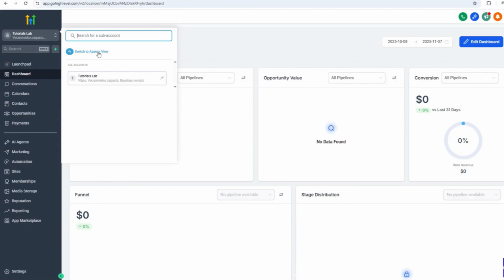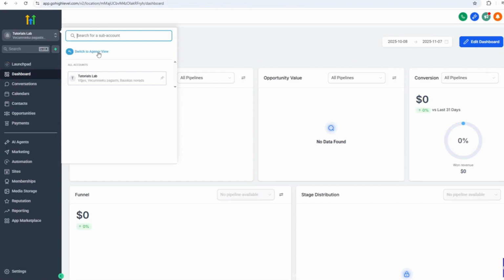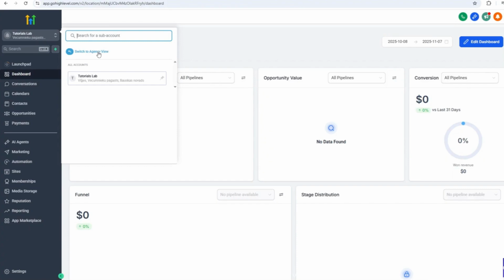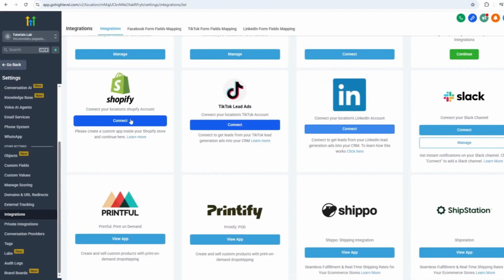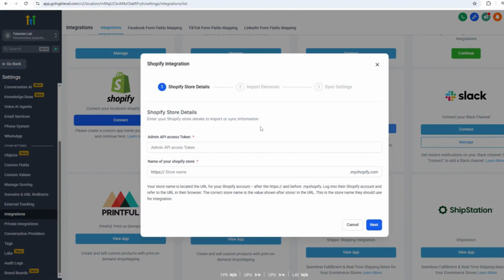How to integrate Shopify with GoHighLevel (Revenue Growth)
In this comprehensive guide I will show you how to integrate shopify with gohighlevel step by step tutorial in 2026! Learn how to integrate Shopify with GoHighLevel to streamline your sales, marketing, and CRM workflows. This guide walks you through connecting your Shopify store via native integrations, Zapier, or webhooks, syncing customers, orders, and product data. You’ll also discover tips for automating follow-ups, creating campaigns, and tracking conversions. Additionally, the article covers common integration issues and how to troubleshoot them. By the end, you’ll be able to manage Shopify data seamlessly within GoHighLevel for better marketing and customer management.